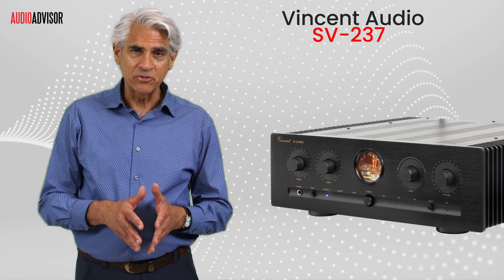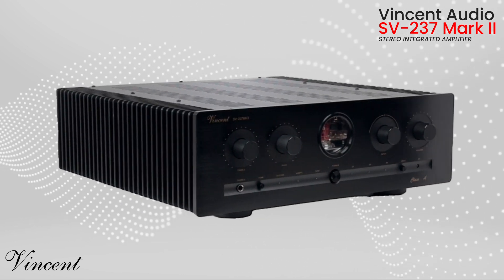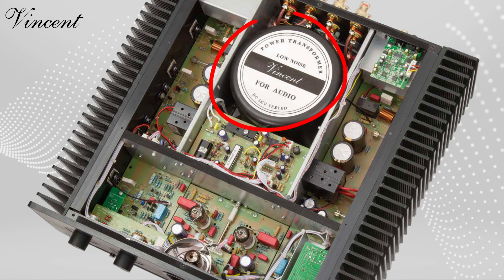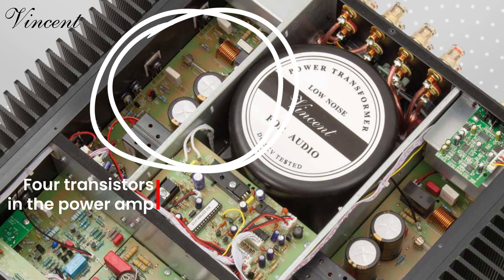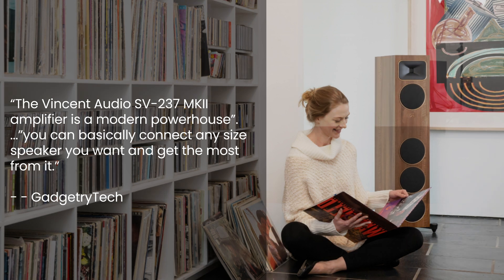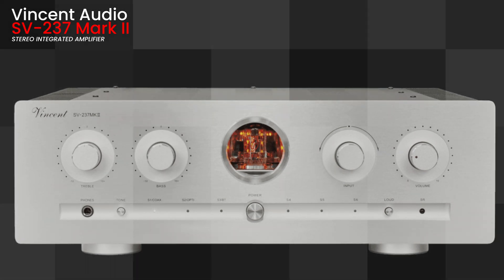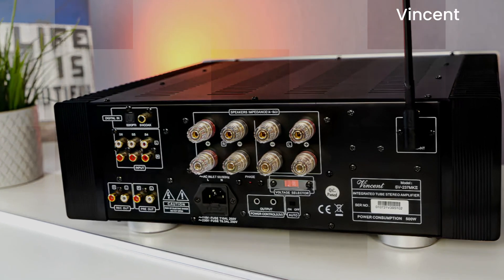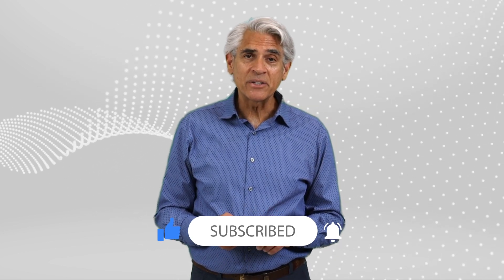Vincent SV-237 MKII: The Perfect Blend of Power and Warmth!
Hey audio lovers! Ready to experience the best of both worlds? Join Raymond Miller from Audio Advisor as he introduces the Vincent Audio SV-237 MKII – a stereo integrated amplifier that blends cutting-edge digital tech with that classic analog warmth we all crave.

The SV-237 MKII comes packed with features: a high-resolution DAC, Bluetooth 5.0 for streaming, and Vincent’s signature tube glow – which you can even adjust to match your mood! Plus, with a hybrid design that combines the warmth of NOS tubes with the power of solid-state transistors, this amp is all about giving you that luscious sound without breaking the bank.

Powerful, stylish, and ready to drive almost any speakers you throw at it, the SV-237 MKII is here to elevate your listening experience. Whether you’re a seasoned audiophile or just starting out, this amp is sure to make your ears (and your heart) happy!

Check out the link below to learn more or to add one of these amazing amps to your system.